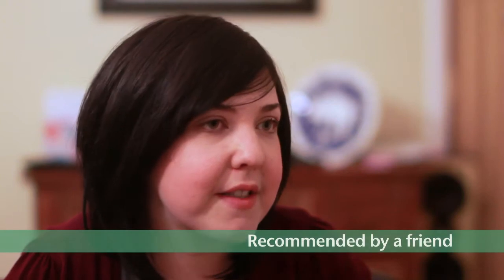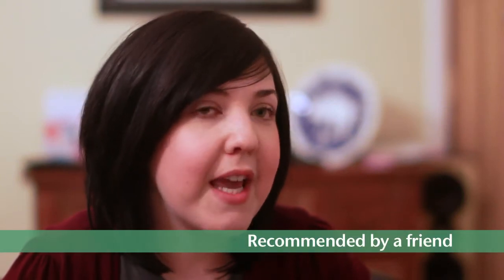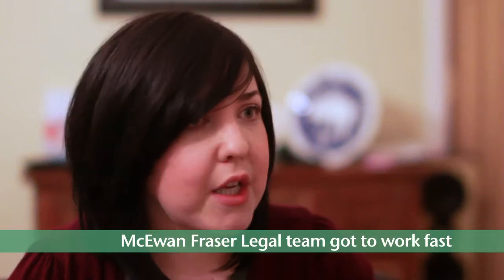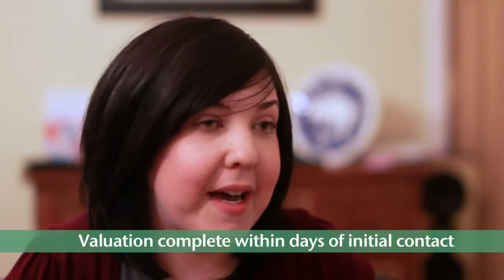McEwan Fraser Legal - Michelle Woods Testimonial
McEwan Fraser Legal
Claremont House,
130 East Claremont Street,
Edinburgh
EH7 4LB

Head Office: 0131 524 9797